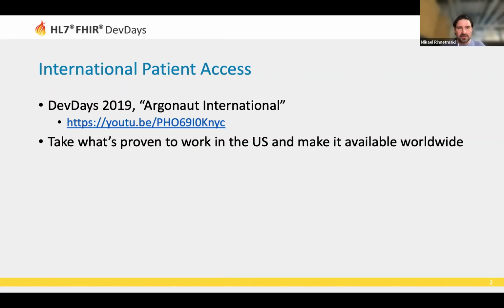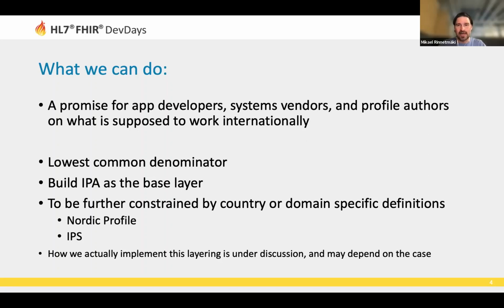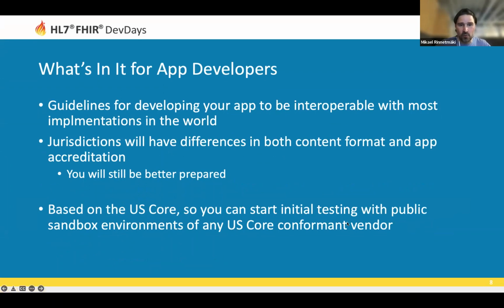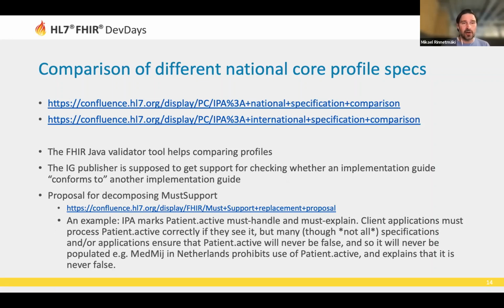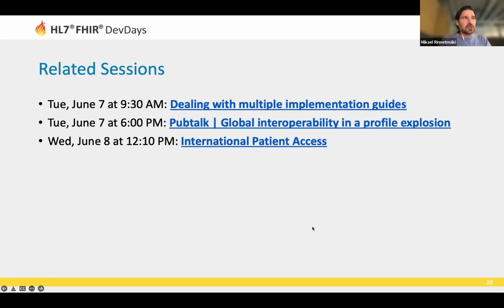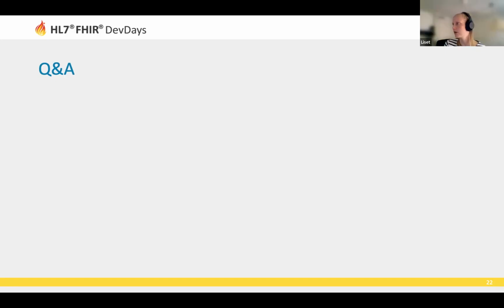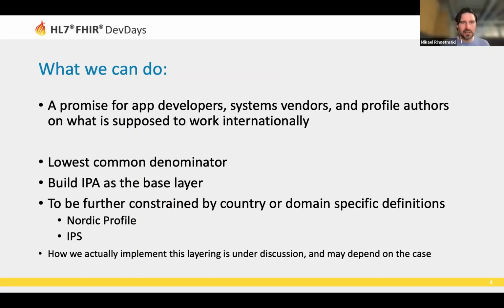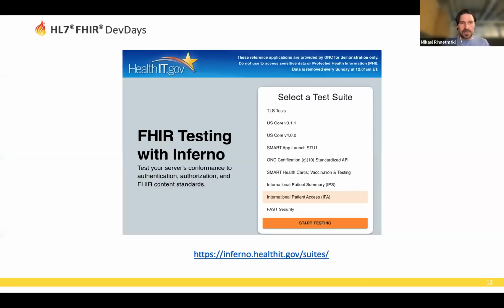Mikael Rinnetmäki - Global Implementations with the International Patient Access | DevDays June 2022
International Patient Access is a new implementation guide that defines a minimal, base set of FHIR profiles specifically intended to be used to harmonize how patient-facing apps get access data via FHIR, globally.
Where the International Patient Summary (IPS) harmonizes content format (what is transferred), IPA harmonizes how apps get access to the data. In essence, it mandates the use of SMART and poses some further constraints to implementations to enhance interoperability. It also leaves a lot open, for further profiles with more detailed constraints.
The presentation presents the basics of the IG, and have detailed sections of what it means for both server and client implementations. I also include pointers to available compliant implementations so people can get implementing right away, and share results from Connectathons.
Mikael has been part of the core team drafting the IG and was the track lead of the IPA track in the January Connectathon." .